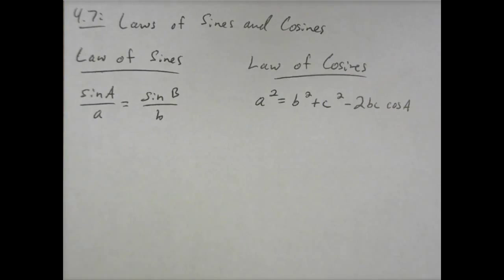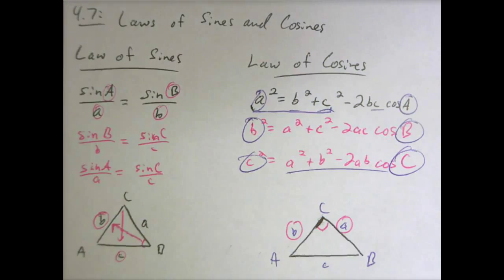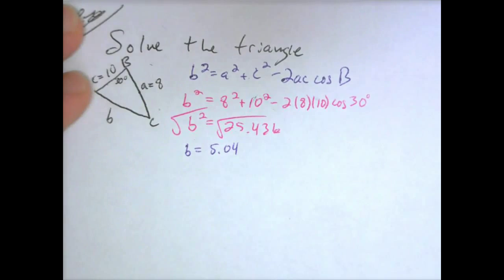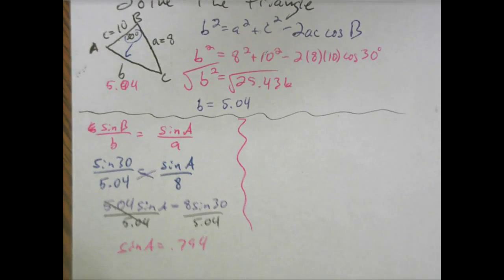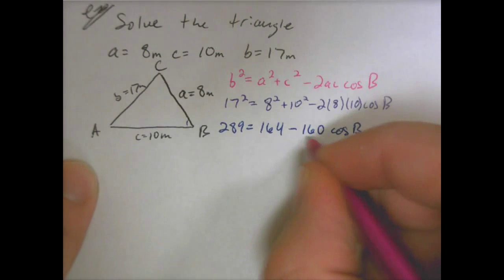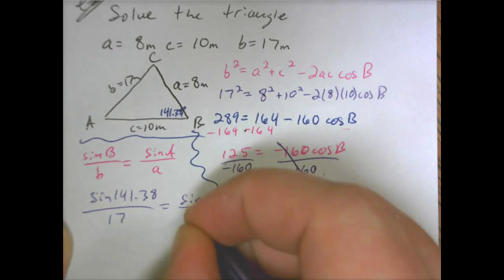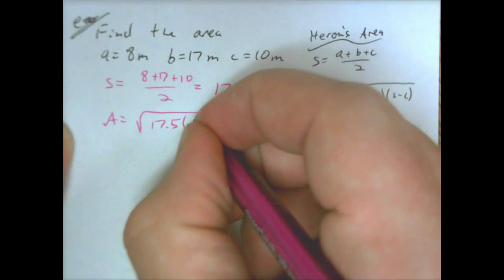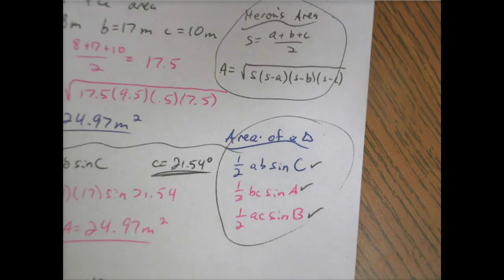4.7: Laws of Sines and Cosines